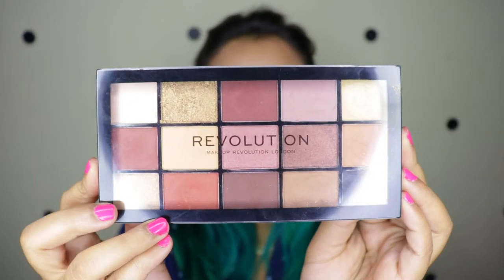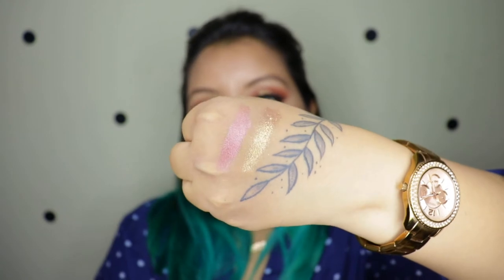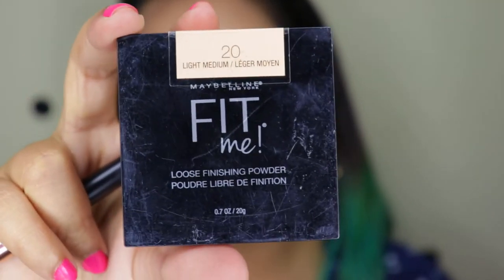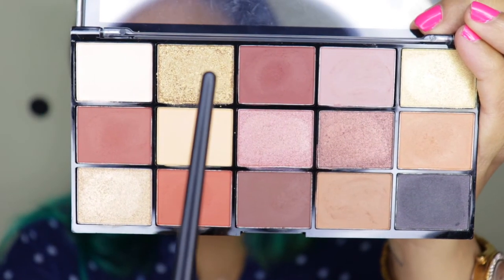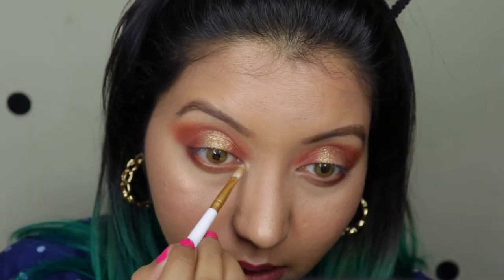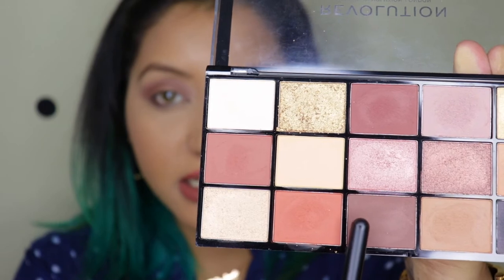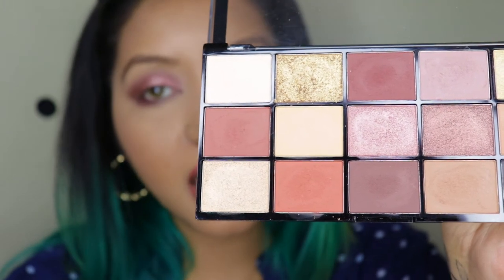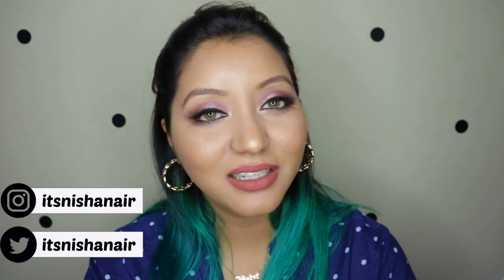Makeup Revolution Velvet Rose Palette || Swatch + Review & 2 Looks!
Hey Guys,

Here is a video where I created two looks using the Makeup Revolution Re-loaded Palette in Velvet Rose. One is a warm gold Halo eyes and the other is a Mauve-y Rose Gold eyelook.